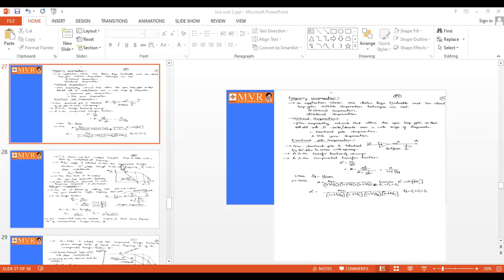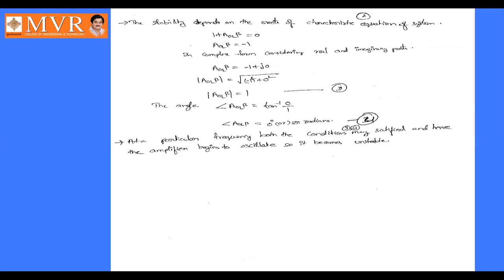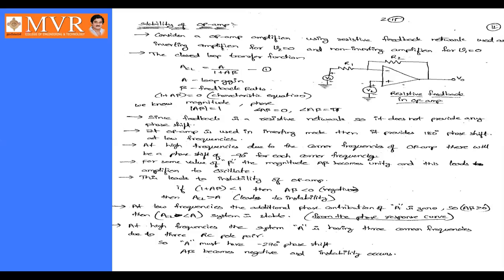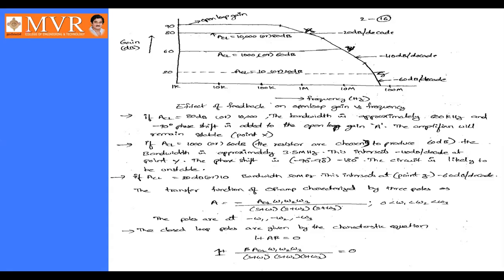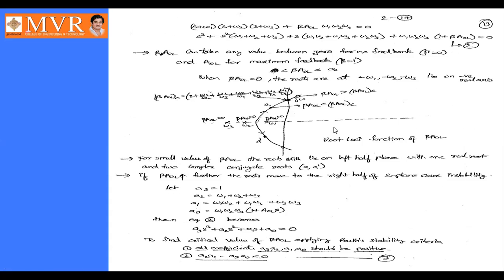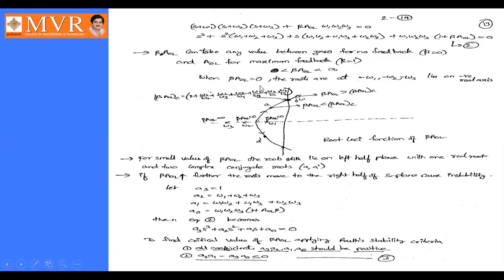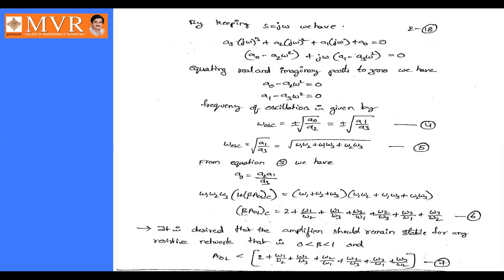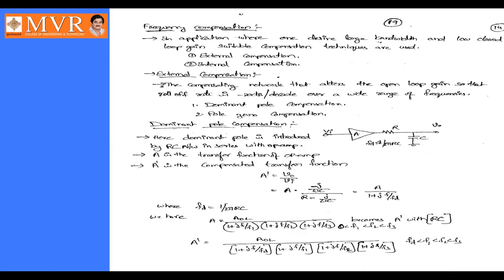ECE 31 EEE 41 LICA STABILITY OF OPAMP